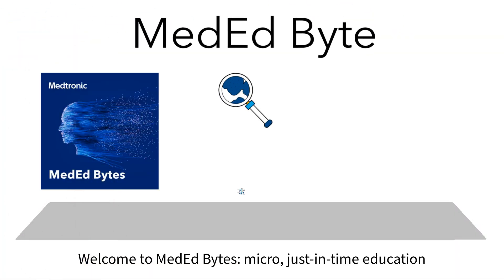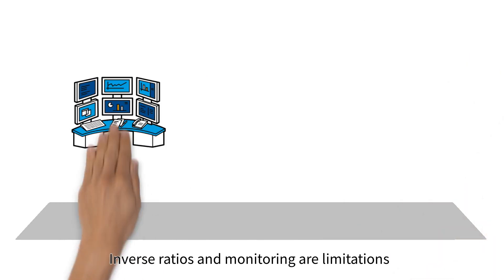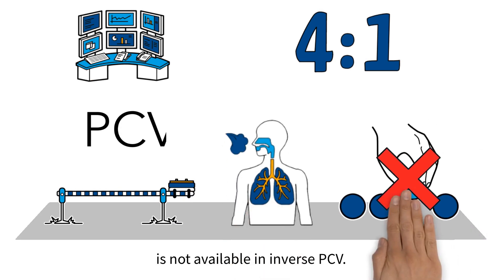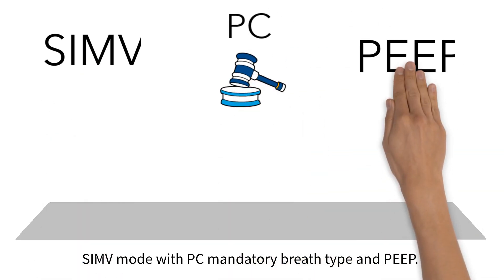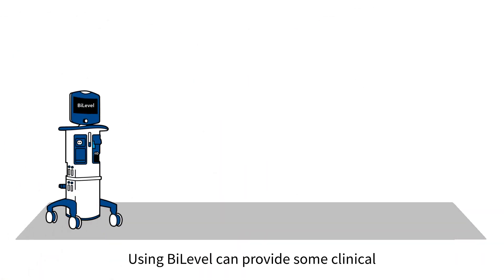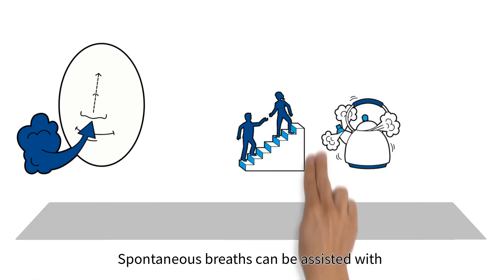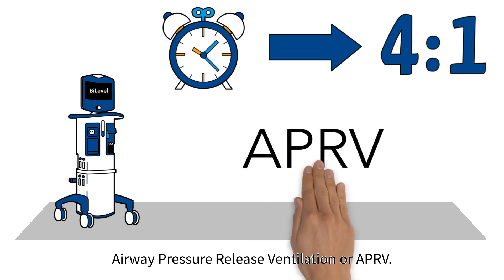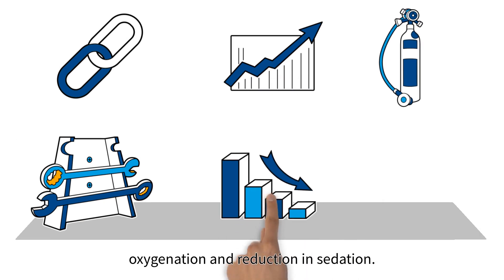MedEd Ventilation Byte 14: BiLevel Software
This episode introduces BiLevel ventilation, how it works, and its clinical benefits, such as spontaneous breathing during all phases of breathing and the potential to improve oxygenation and reduce sedation in your patients.

US-RE-2200678